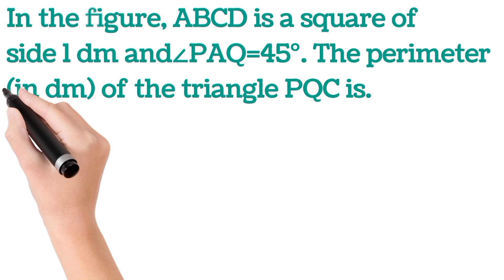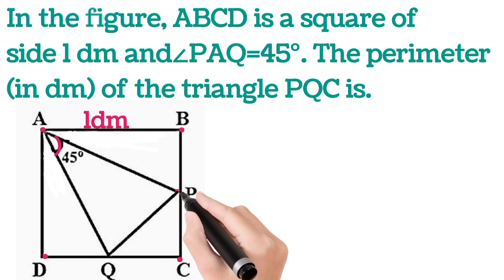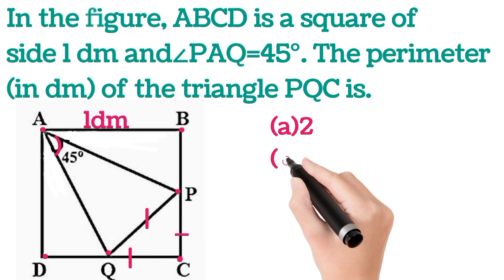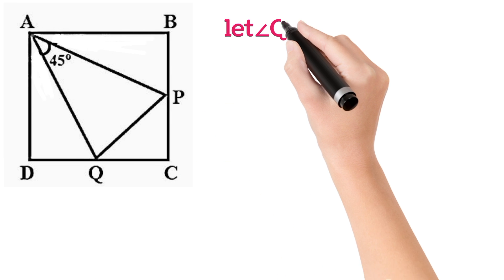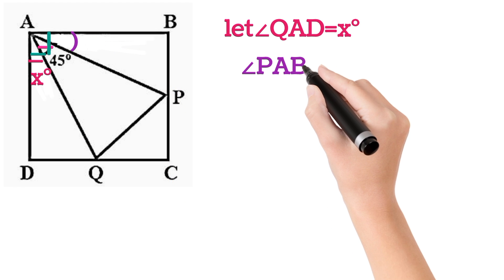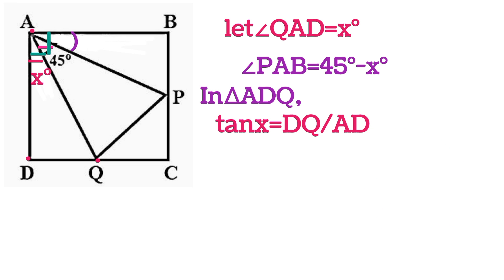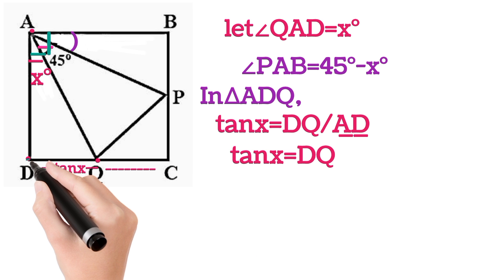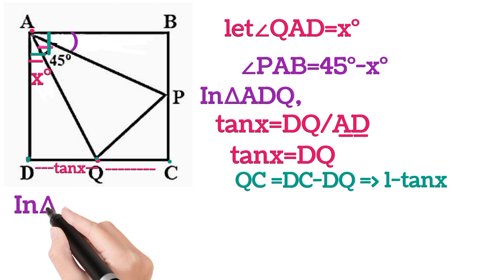If ABCD is a square of side 1 dm and∠PAQ=45° . Find perimeter (in dm) of the triangle PQC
In the figure, ABCD is a square of side 1 dm and∠PAQ=45° . The perimeter (in dm) of the triangle PQC is.

The length of the diagonal QS of a rectangle PQRS is 9 cm. M and N are the centroids of triangles PQR and PSR respectively. Find the distance between MN.